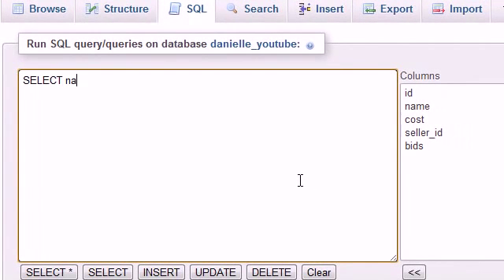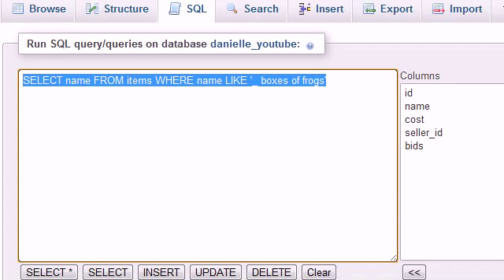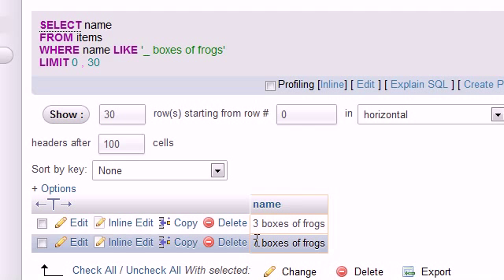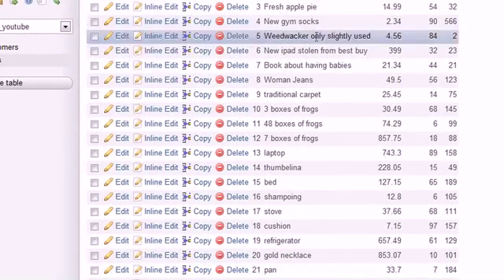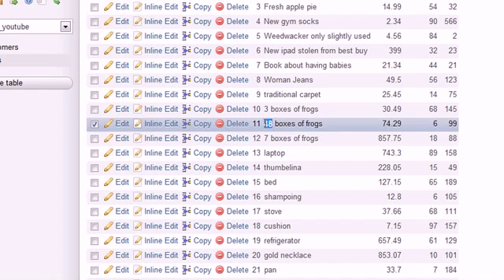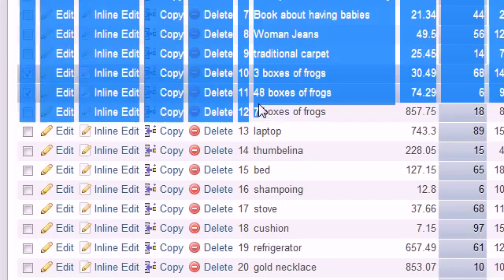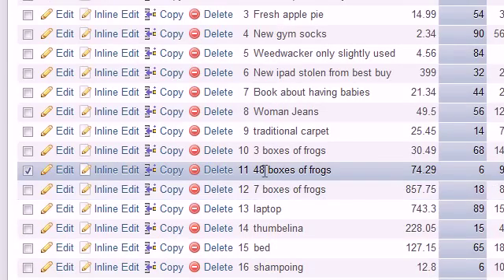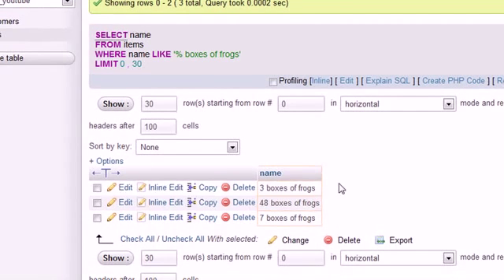thenewboston's Channel 14